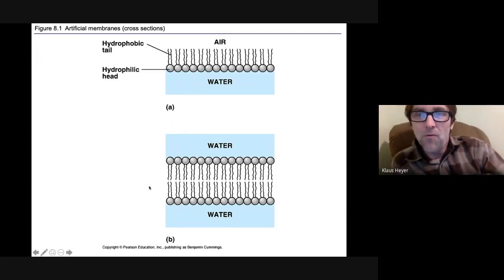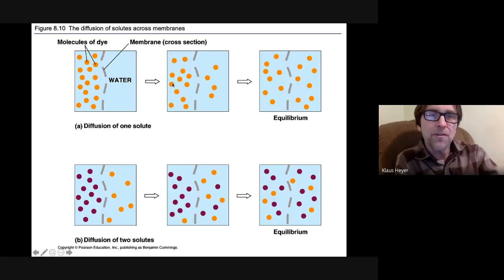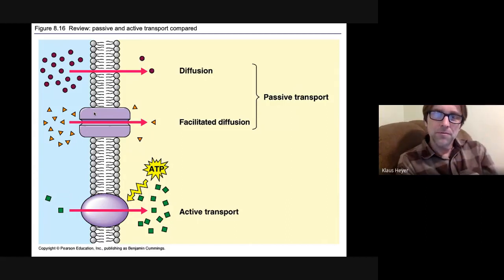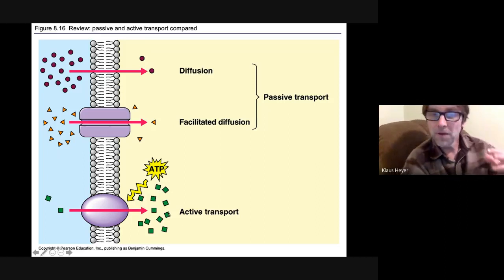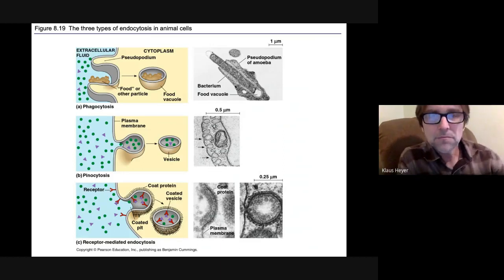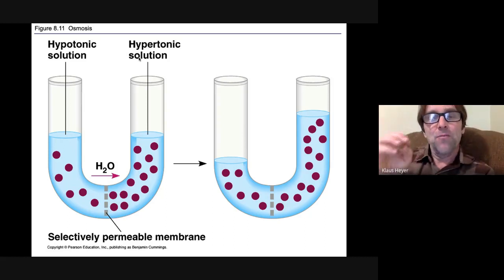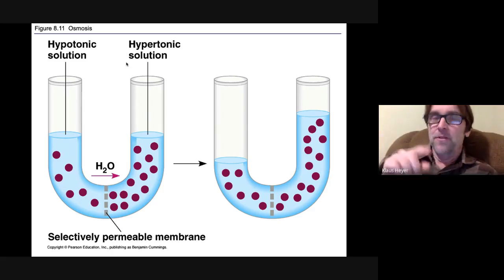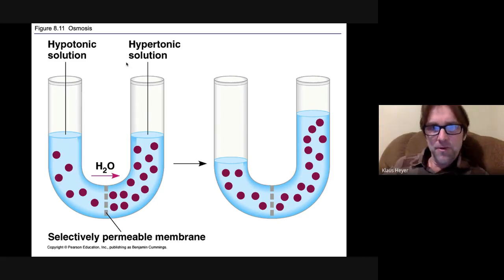Cell Membrane Lecture